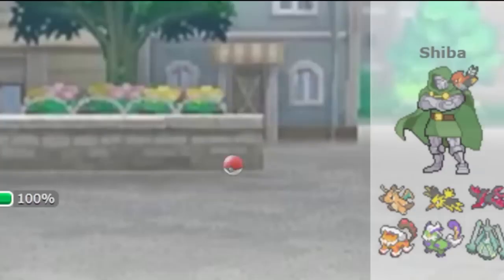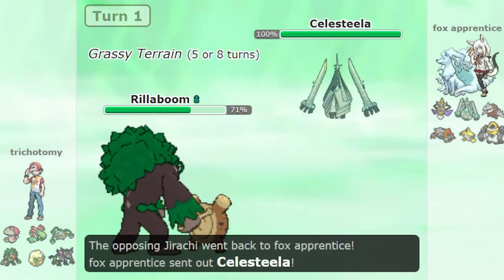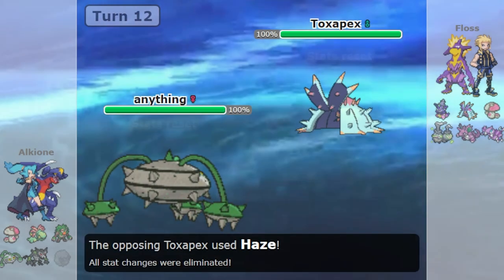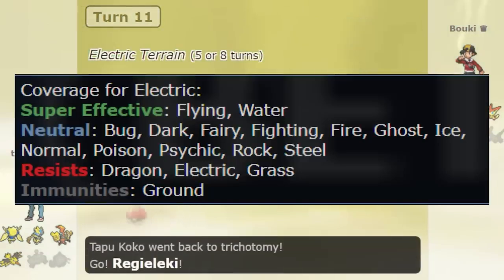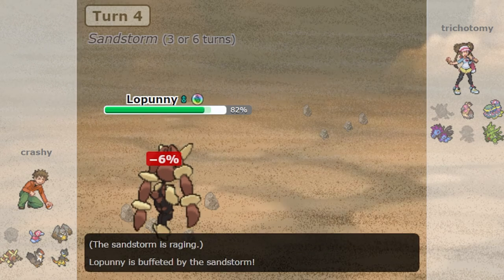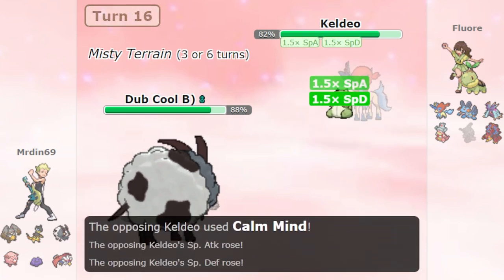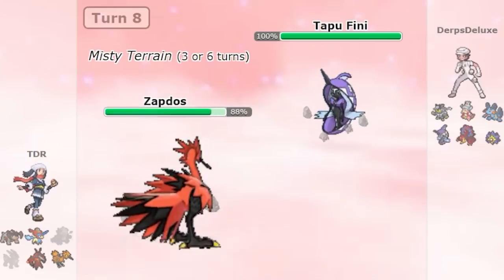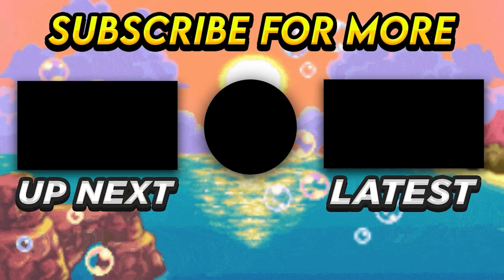The WORST Types When You Play as a Gym Leader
Generation 8 Monotype Pokemon

0:00 Introduction
1:12 #5
2:55 #4
4:49 #3
7:03 #2
7:37 #1

Thanks to Ashbala and Spitfire Arcanine for help making the video :)